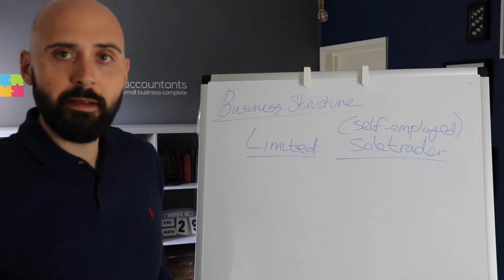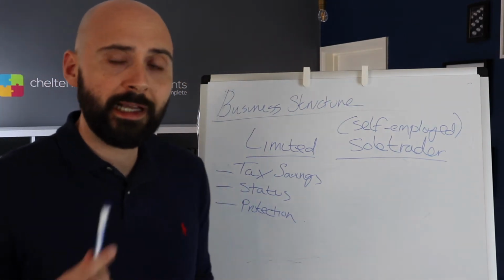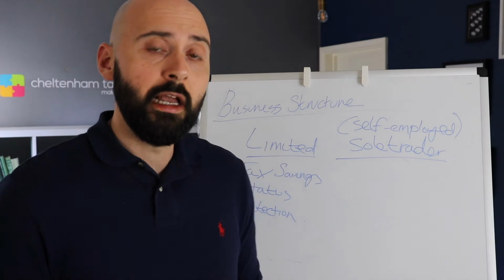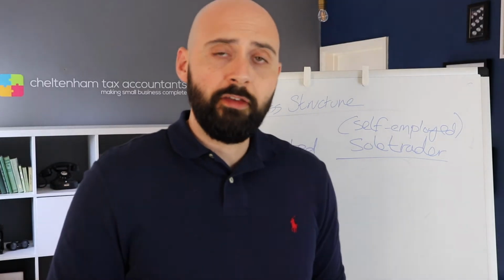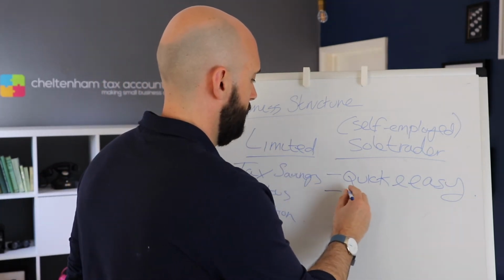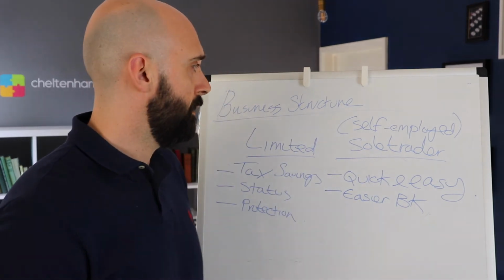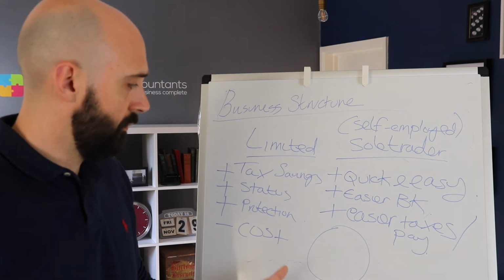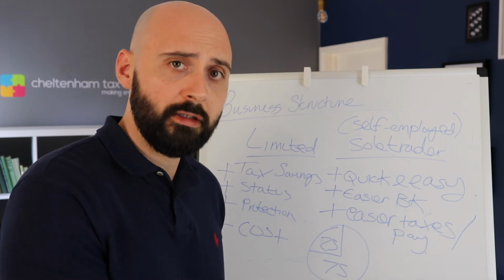Limited company versus/or sole trader.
In this video, we discuss the pros and cons of setting up a business as a limited company or a sole trader/self-employed person.